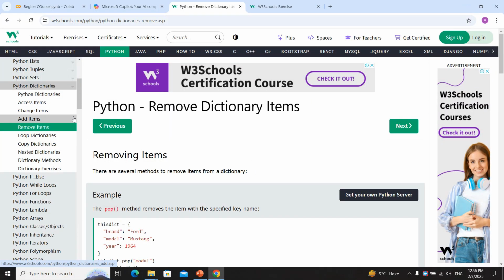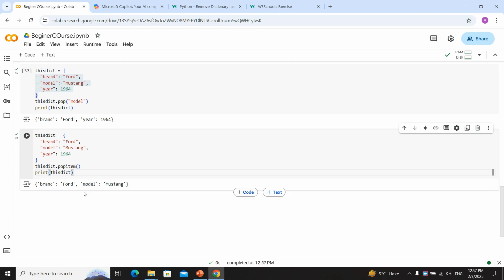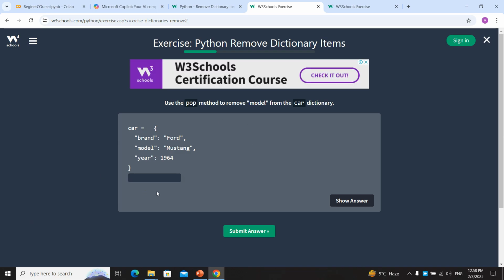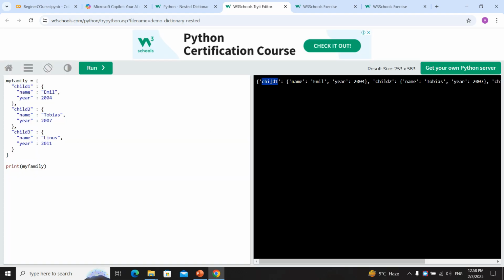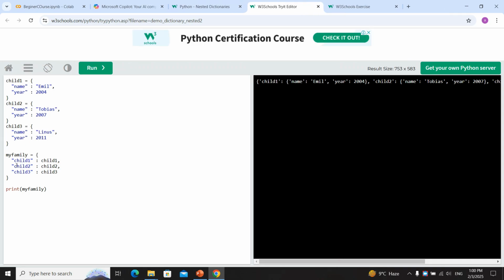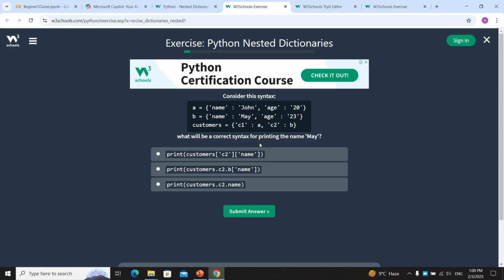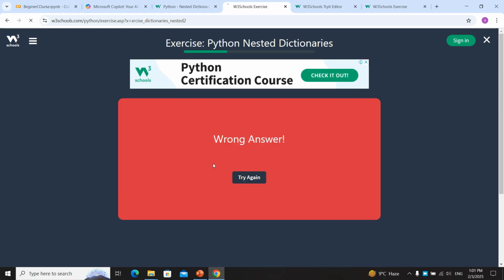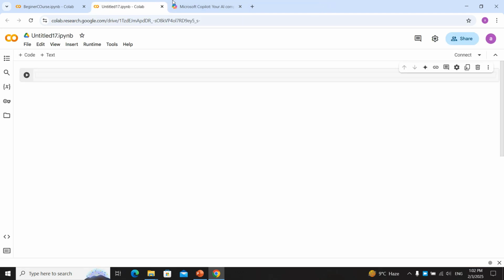37_Python dictionaries add and change item tutorial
ython Dictionaries: Add and Change Items Tutorial 🐍📖
🔹 Welcome to this Python tutorial! In this video, we will dive deep into Python dictionaries and learn how to add and modify items efficiently. Whether you're a beginner or looking to refresh your knowledge, this tutorial will help you understand the key concepts with practical examples.

🔥 What You'll Learn:
✅ How to add new key-value pairs
✅ How to update existing dictionary items
✅ Using the .update() method

📝 Code Snippets:
python
Copy
Edit
# Creating a dictionary
student = {"name": "Alice", "age": 20}

# Adding a new key-value pair
student["grade"] = "A"

# Updating an existing value
student["age"] = 21

# Using update() method
student.update({"city": "New York", "age": 22})

print(student)
📌 Timestamps:
00:00 - Introduction
01:10 - What is a dictionary?
02:30 - Adding new items
04:00 - Modifying existing items
06:00 - Using .update() method
08:00 - Best practices

🔹 Python Basics for Beginners
🔹 Lists vs. Dictionaries
🔹 More Python Tips & Tricks

This description is well-structured with an introduction, key points, example code, timestamps, related videos, and a call to action. Let me know if you need any modifications! 🚀